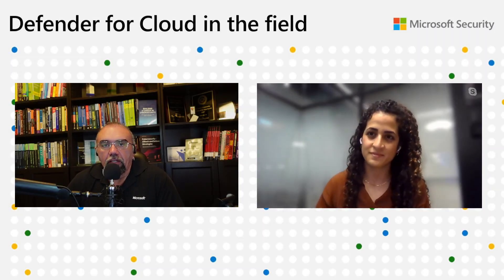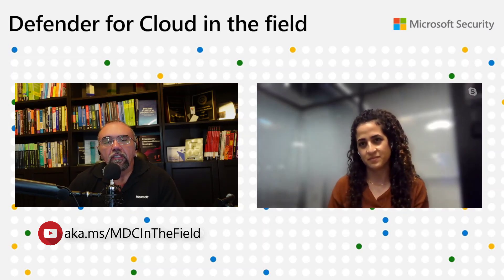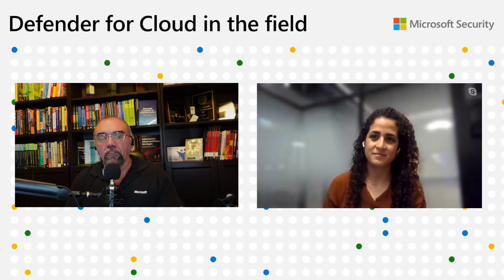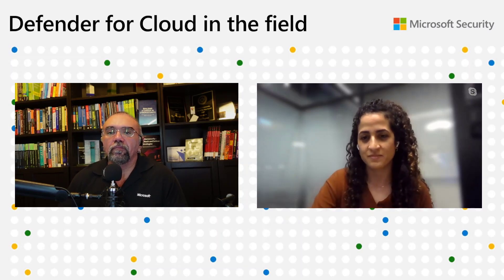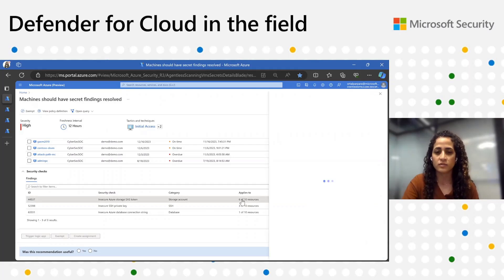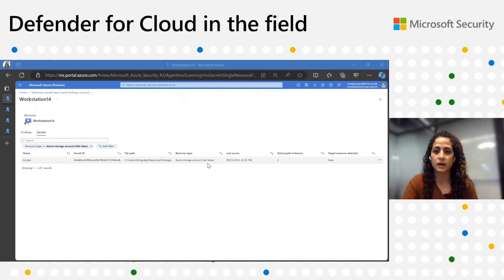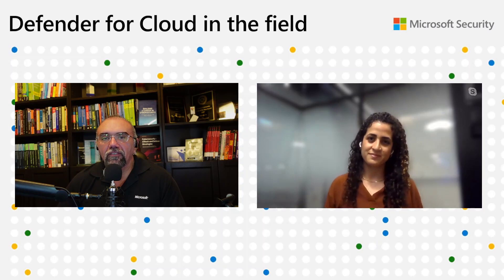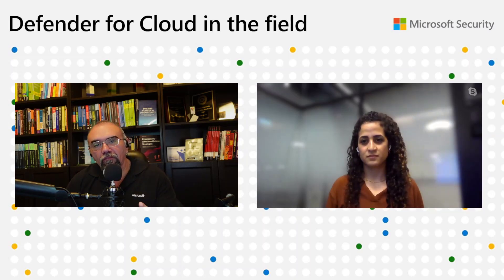Agentless secret scanning for virtual machines | Defender for Cloud in the Field #42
In this episode of Defender for Cloud in the Field, Ortal Parpara joins Yuri Diogenes to talk about agentless secret scanning for virtual machines in Microsoft Defender for Cloud. Ortal explains the use case scenario for this feature, how this feature works and the prerequisites for this feature to work. Ortal also demonstrates how Attack Path leverages this feature to provide additional insights about secrets that are located in virtual machine and how this can be used to detect potential cross-cloud attacks.

01:18 - Understanding secret scanning capability for VMs in Defender for Cloud
02:40 - How agentless scanning capability for VMs works
04:30 - Secret detection
06:50 - Performance consideration
08:32 - Demonstration